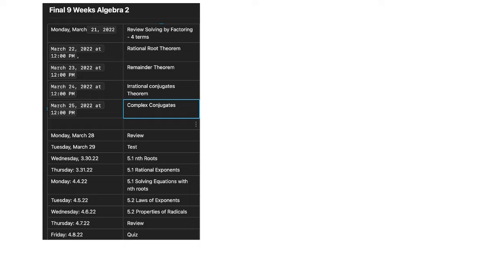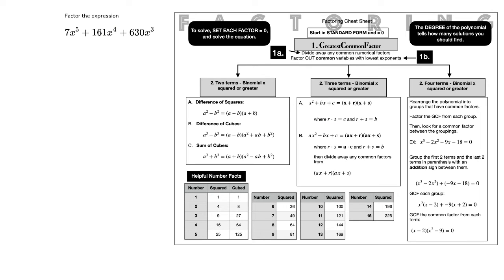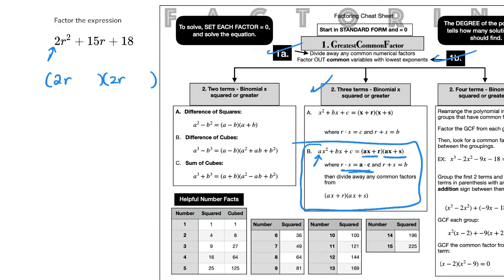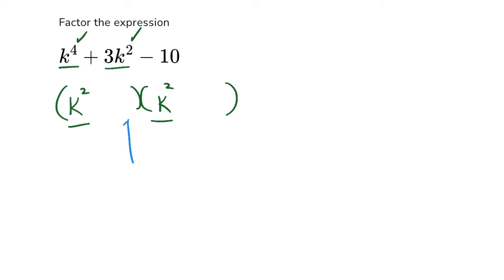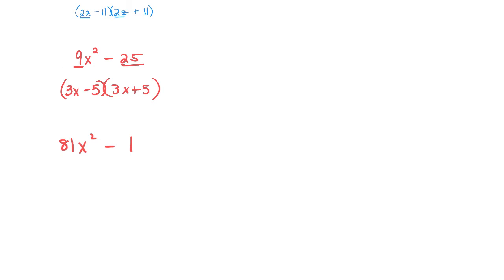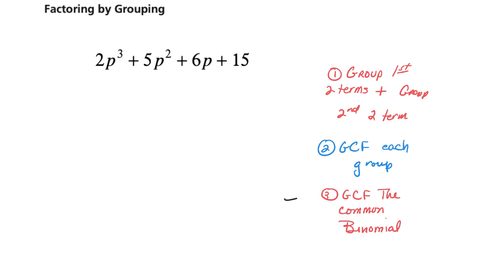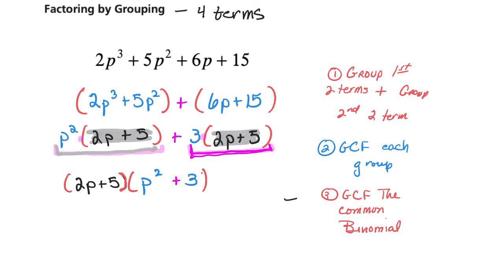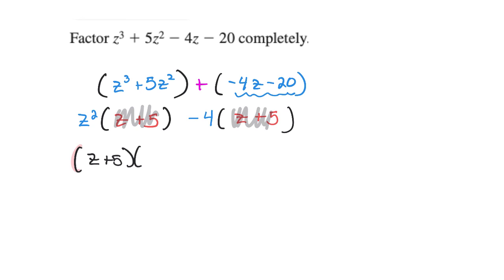Algebra 2 Factoring 4 term polynomials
Lessons in Algebra 2: This video review all methods of factoring and introduces factoring by grouping.